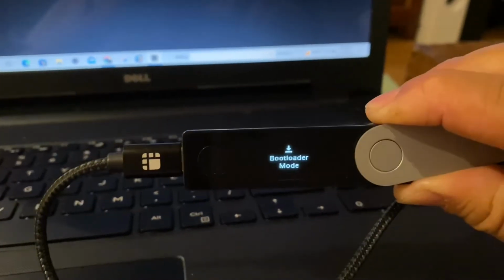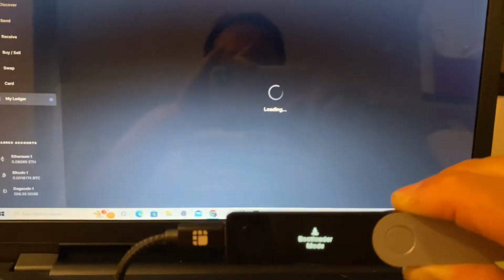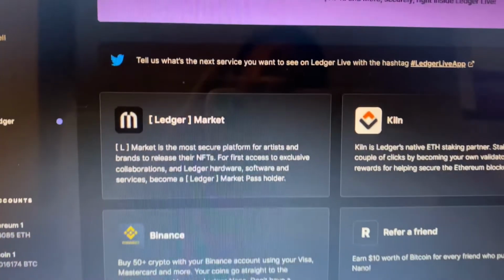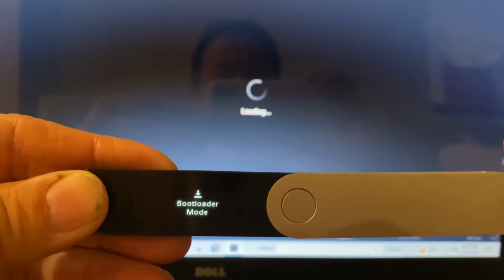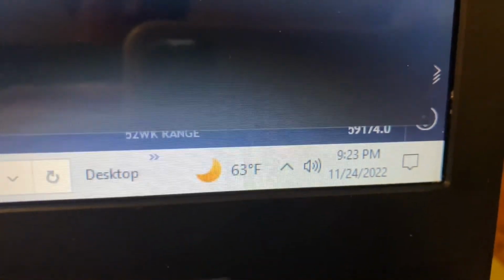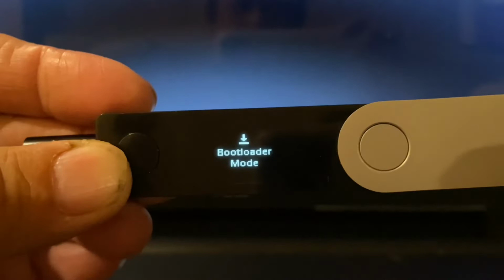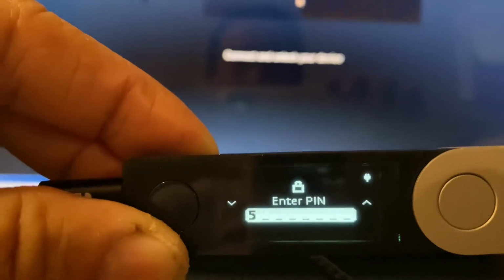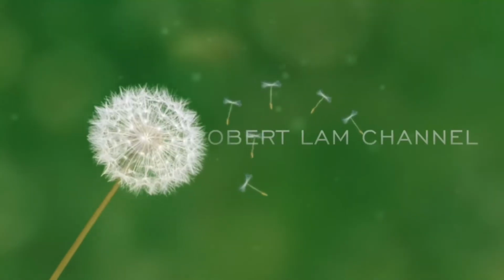FIRMWARE UPDATE : LEDGER NANO X BOOTLOADER MODE NOVEMBER 24, 2022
FIRMWARE  UPDATE :
LEDGER NANO X BOOTLOADER MODE

Boot loader Mode TAKES 20 minutes